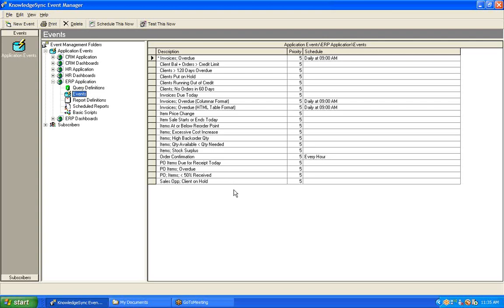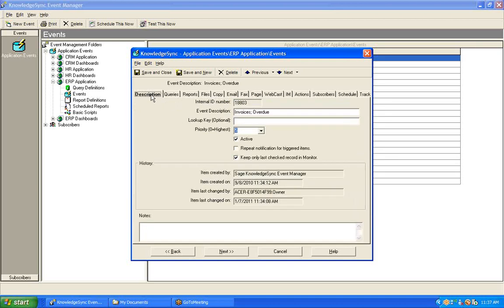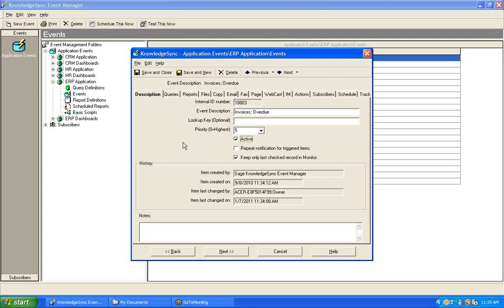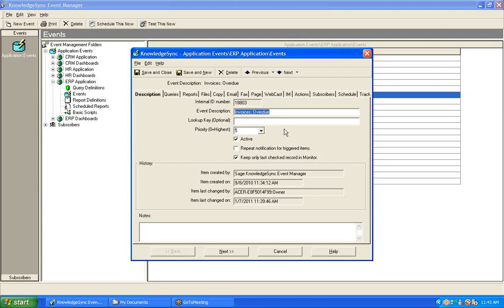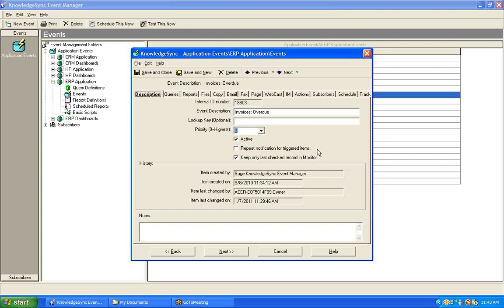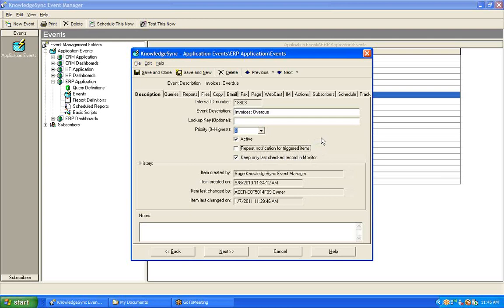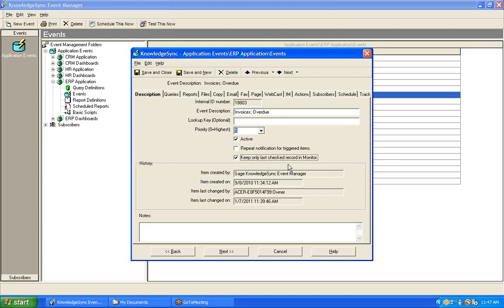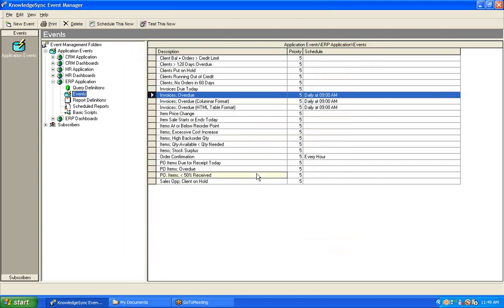KnowledgeSync Training: Event Design: Event Description